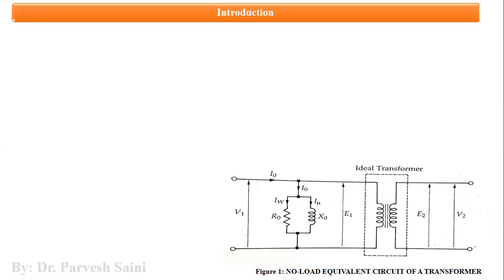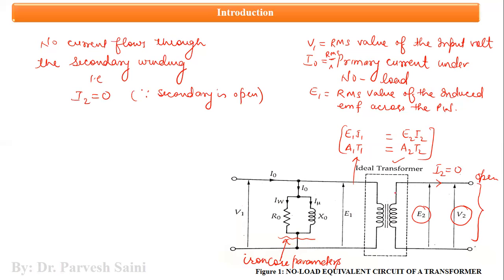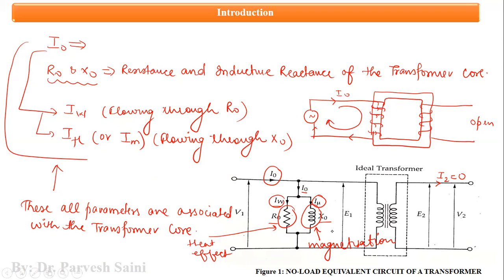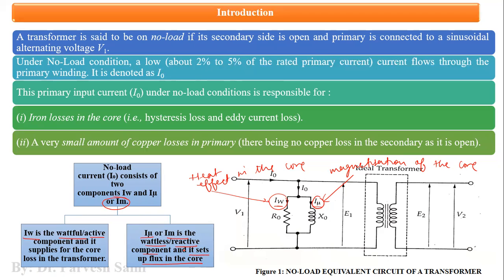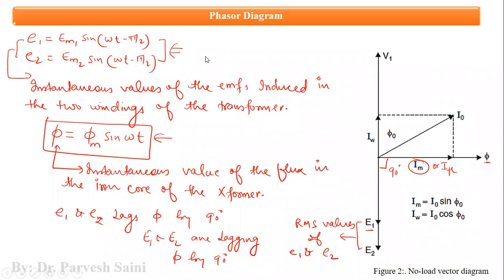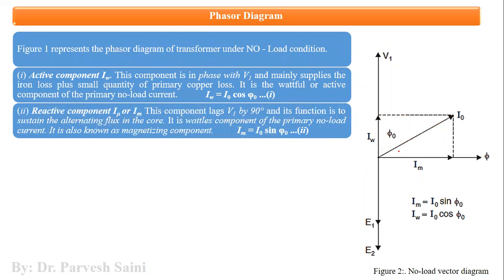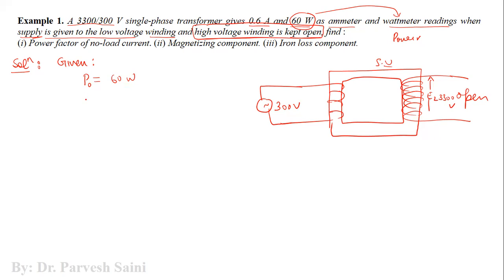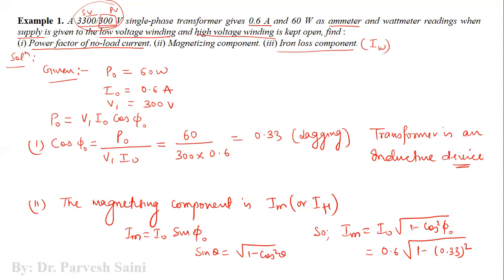TEE 101/TEE 201 || Lecture 41 || Transformer on NO Load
This video lecture covers:
Introduction to the transformer's NO-Load condition
Phasor Diagram of No-Load Transformer
One Numerical Example on No - Load Condition of the Transformer